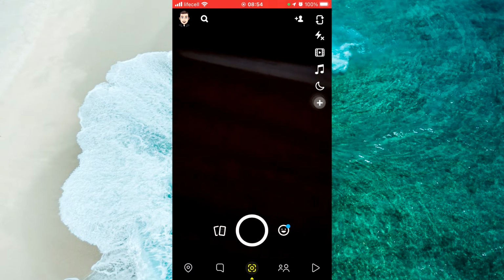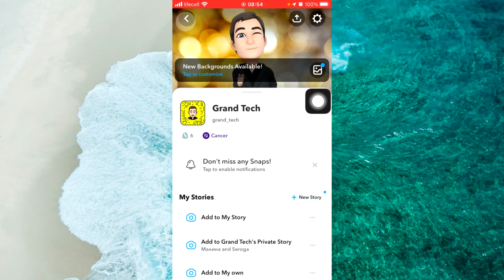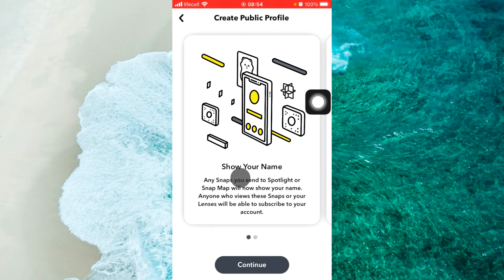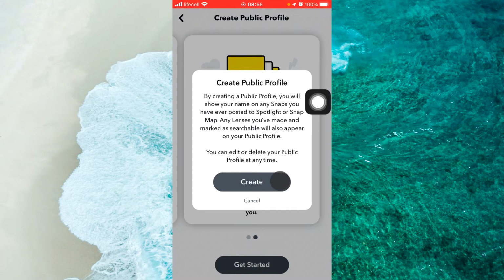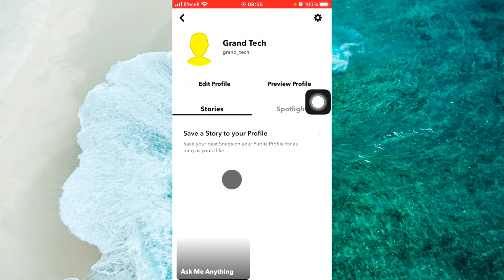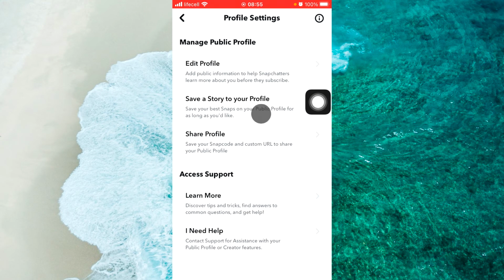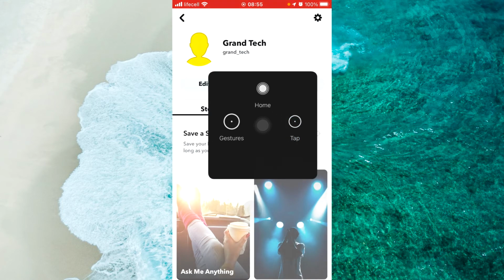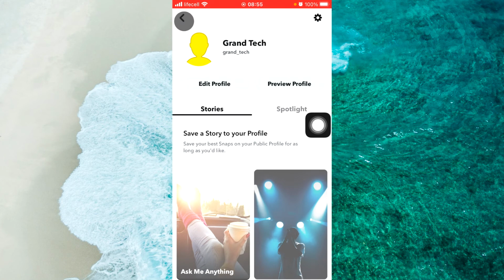How To Get Public Profile On Snapchat | Snapchat Public Profile Not Showing Problem Fix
In this video you will learn how to get a public profile on snapchat.